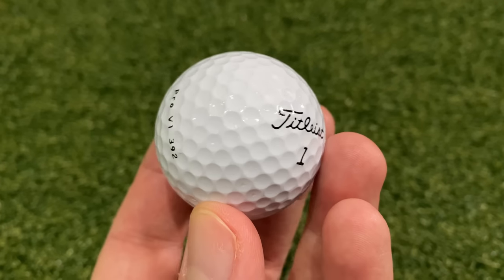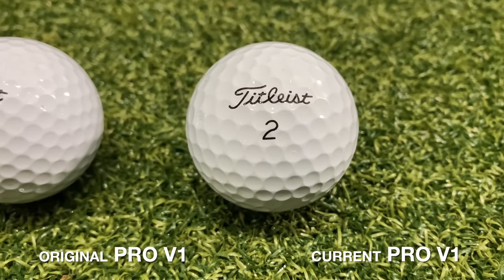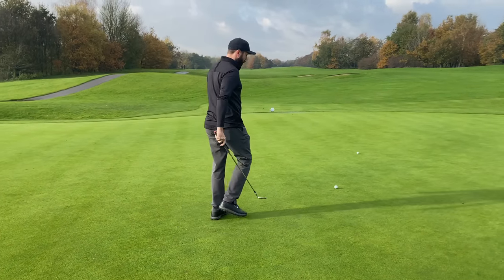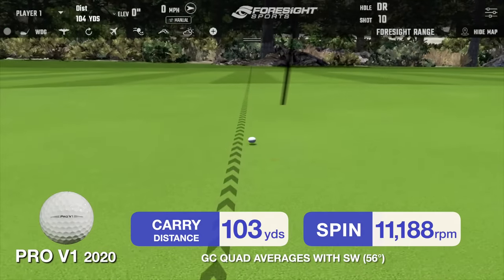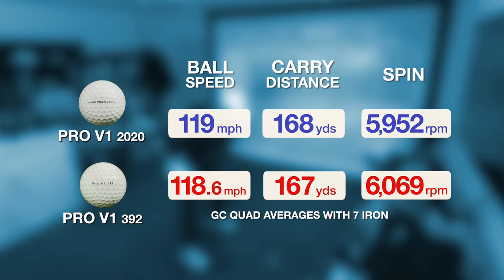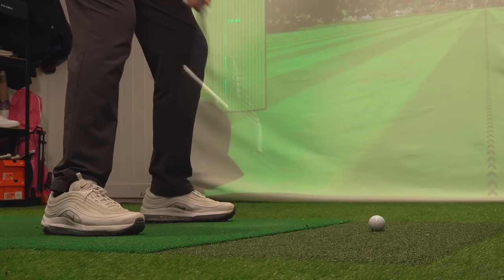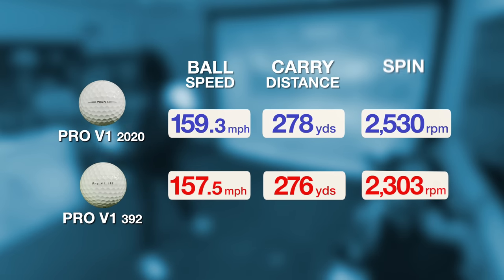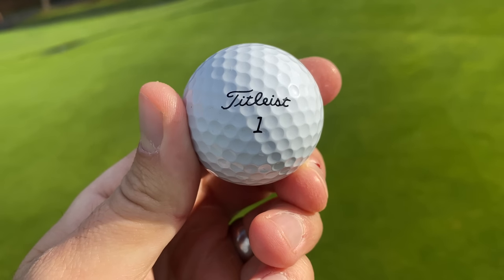I DIDN'T expect this! | 20 year golf ball test!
Pro V1 (2000) Vs Pro V1 (2020) | 20 year golf ball test!